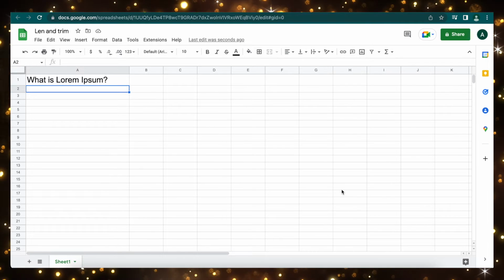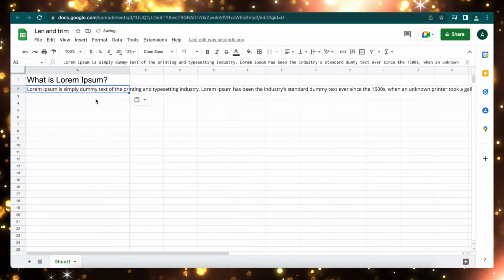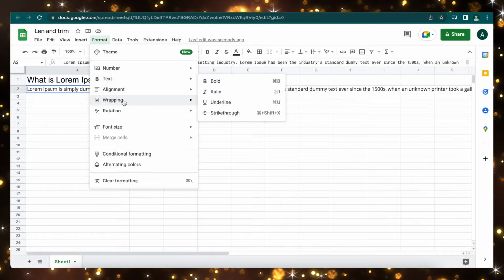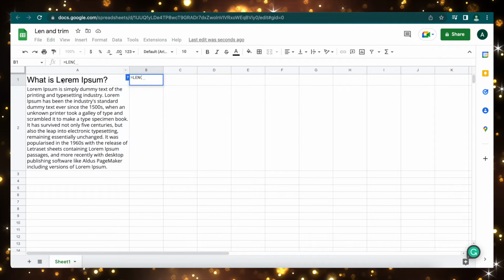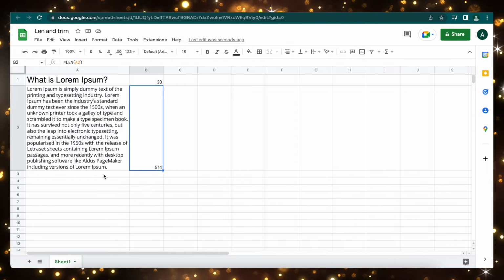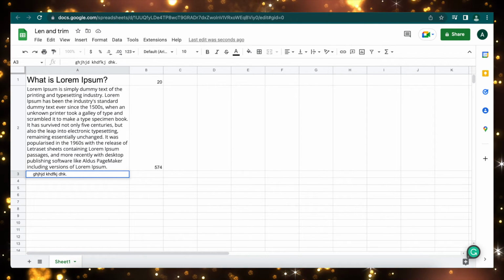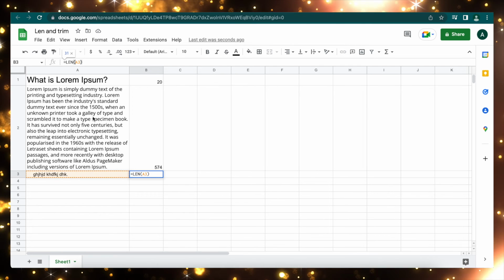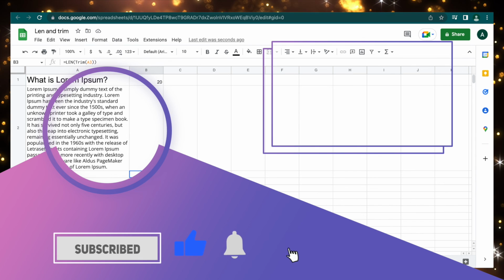Google sheets - Functions LEN and TRIM. How to calculate symbols in the cells? | Lesson 15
If you want calculate letters and symbols in the cells, then you can use LEN, and without spaces use TRIM.